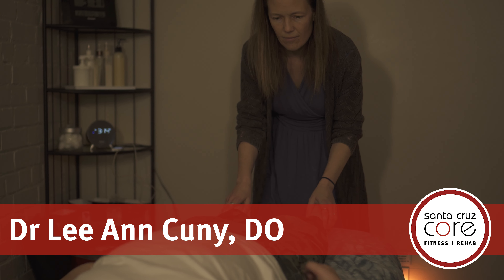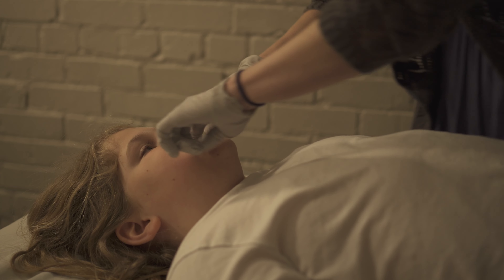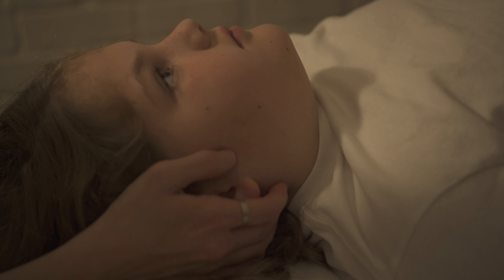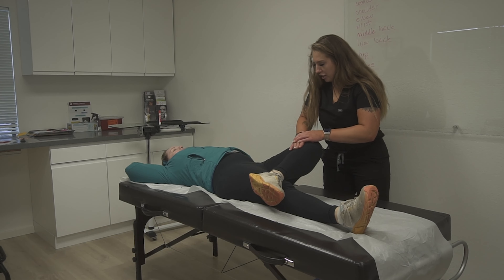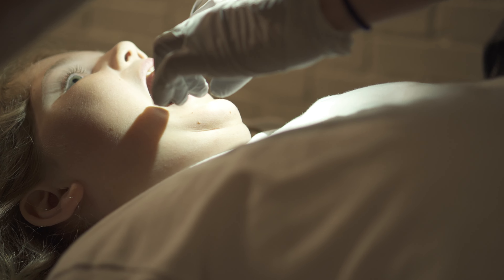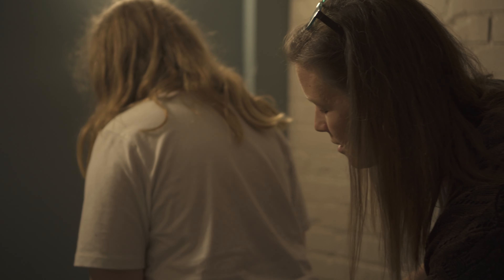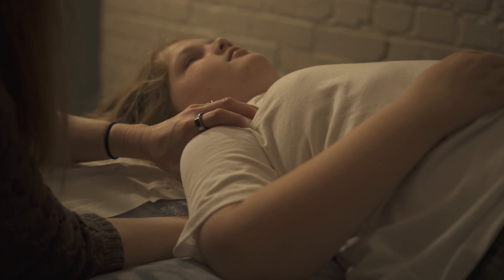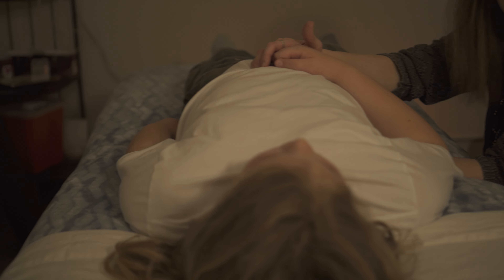Pediatric Osteopathy: Children with Lower Back Pain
Dr. LeAnn Cuny is a Doctor of Osteopathy, and specializes in pediatrics.
In this video she is treating an adolescent presenting with lower back pain from sports and carrying a heavy backpack. Osteopathy is not just for adults - anyone can benefit from this healing modality!

Santa Cruz CORE Fitness + Rehab is a health, fitness and wellness center in Santa Cruz and Watsonville, CA or call !

CORE’s Mission: Helping as many people as possible achieve their optimal health through our community of wellness. Santa Cruz CORE is your integrative health and wellness center. Our unique method of integrating several fitness and wellness modalities allows us to be a one-stop wellness shop, specializing in a whole-body approach to preventative, rehabilitative, and overall healthy lifestyle solutions.